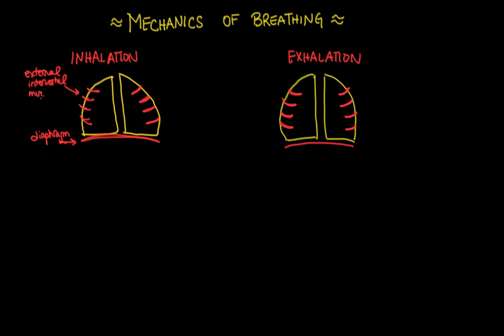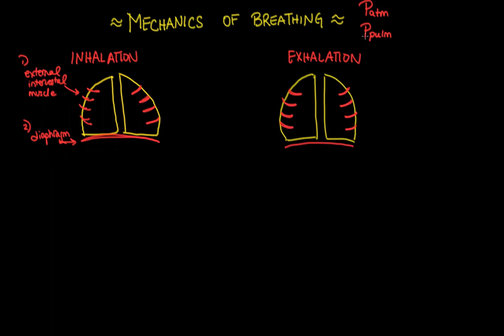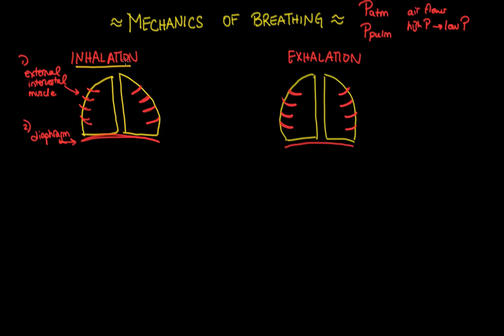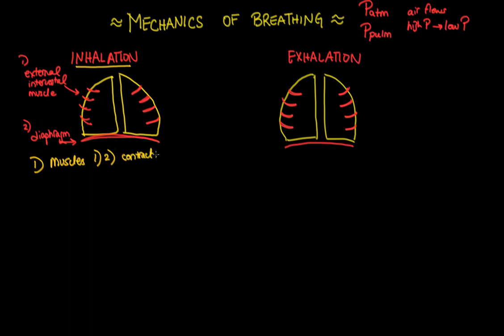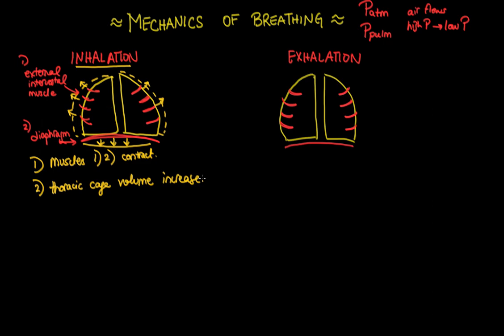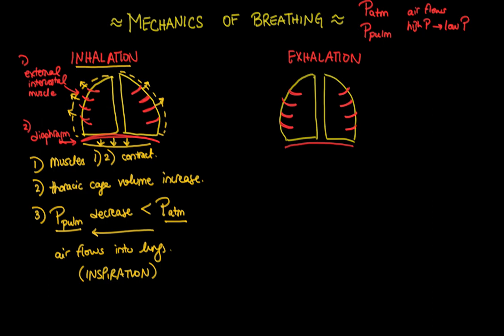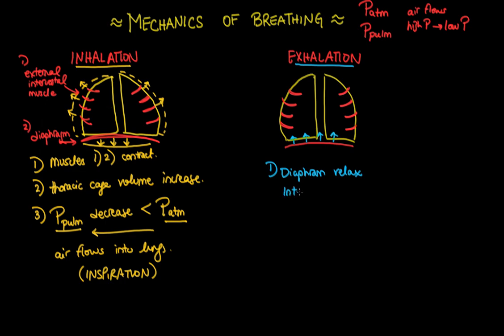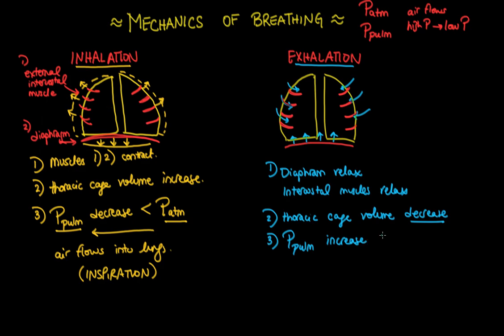Mechanics of Breathing